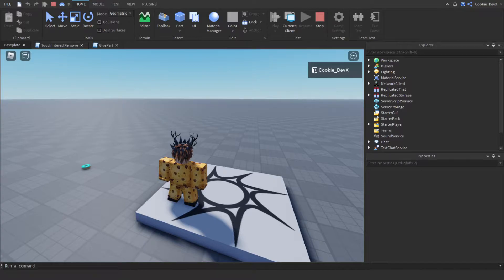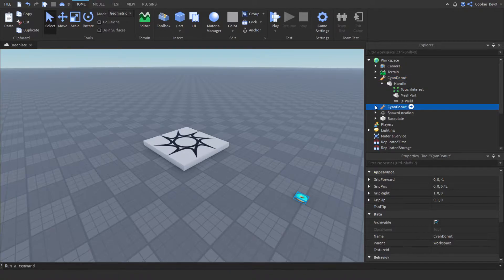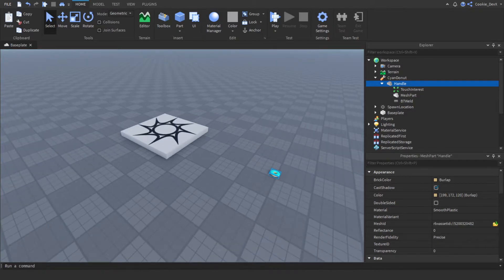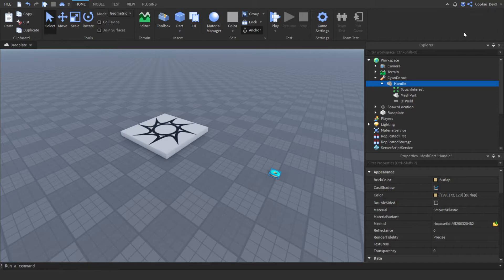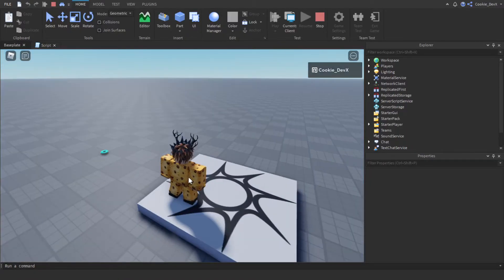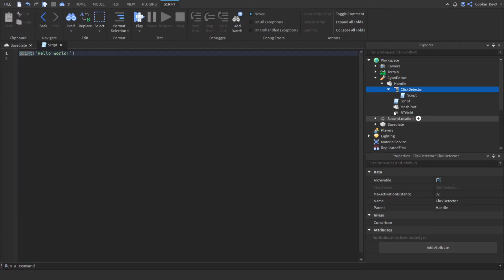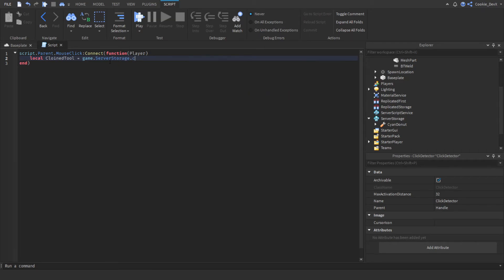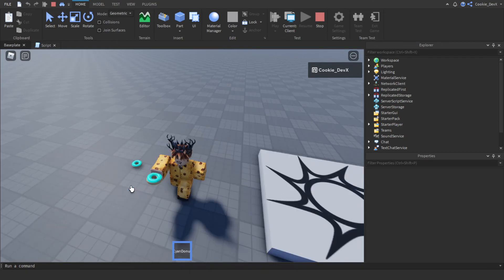Roblox Tutorial - Click to give system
In this tutorial, I'll be teaching you how you can make your own click to give system inside of roblox, this is useful for cafes and hotels alike.